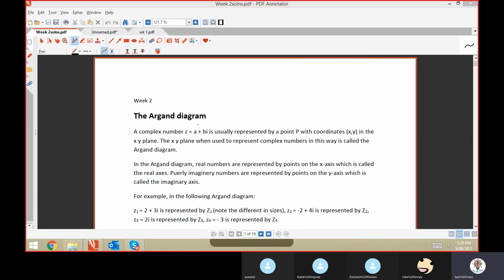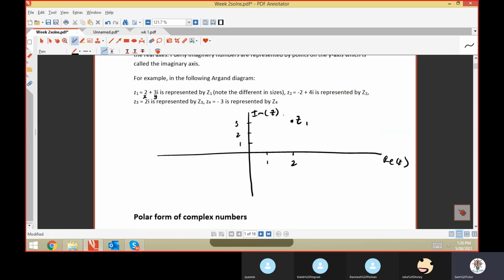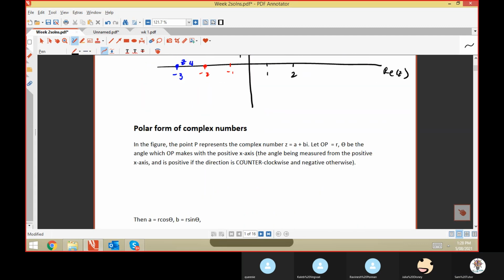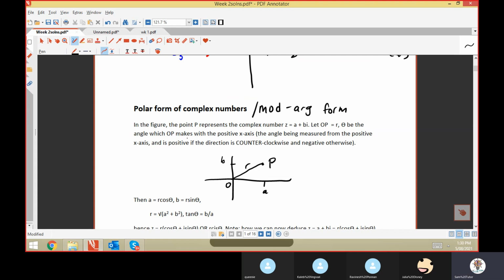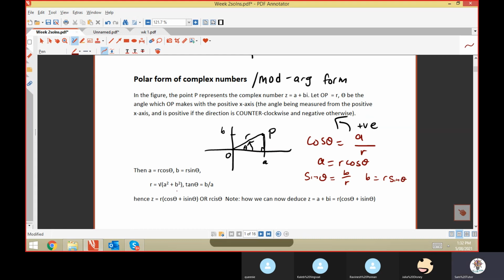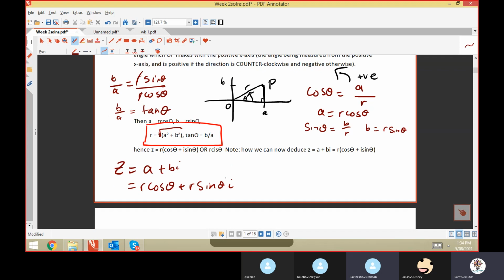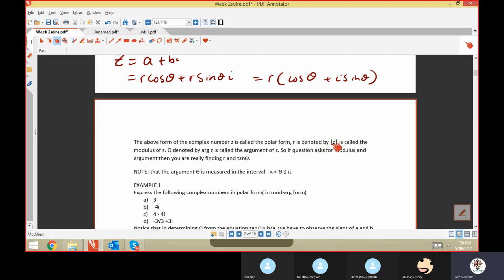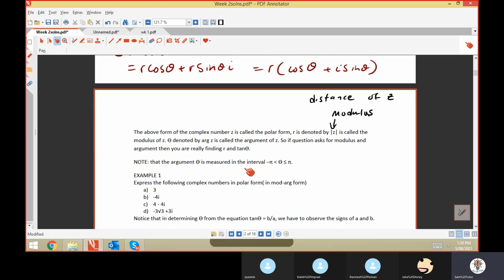Year 12 || Extension 2 || Complex Numbers